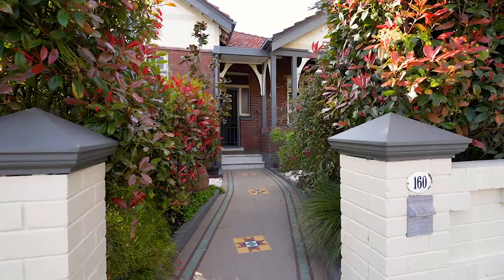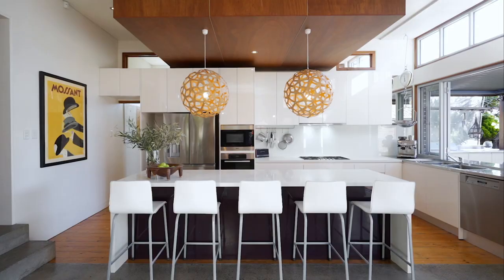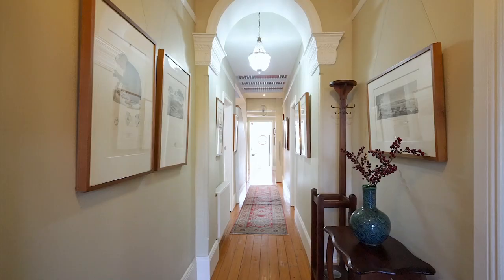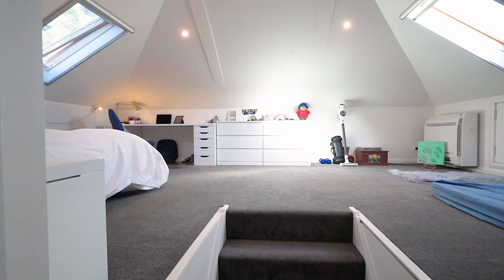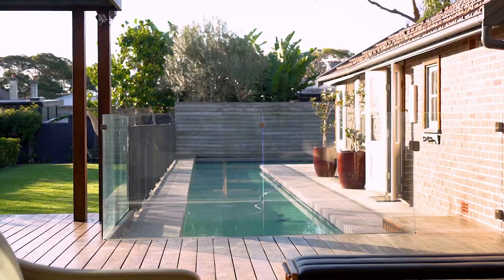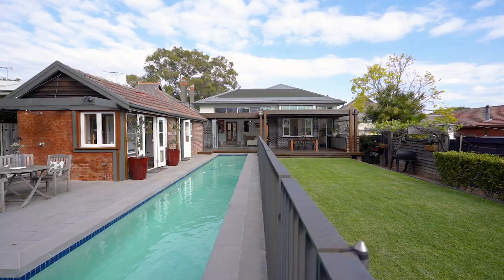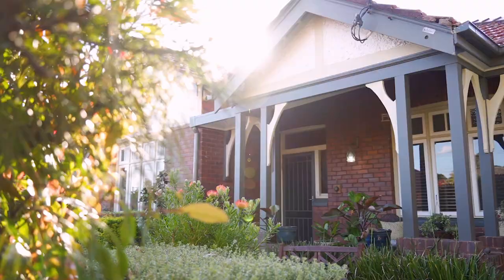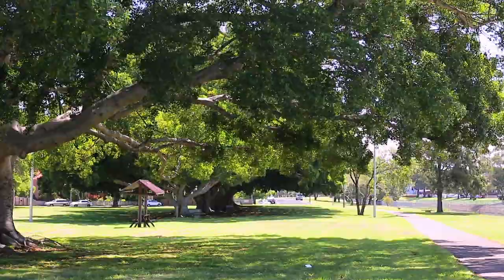Haberfield, 160 Alt Street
160  Alt  Street Haberfield NSW

Marketed by:
(M) McGrath Leichhardt
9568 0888